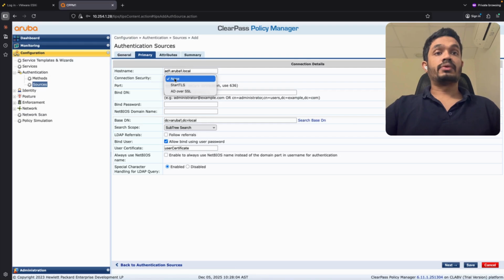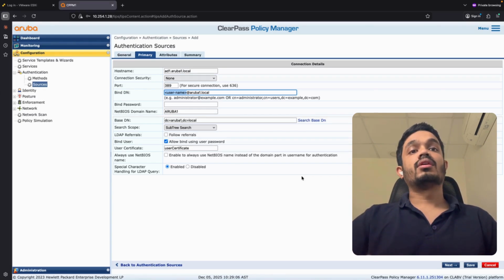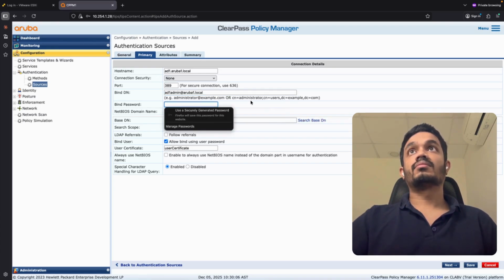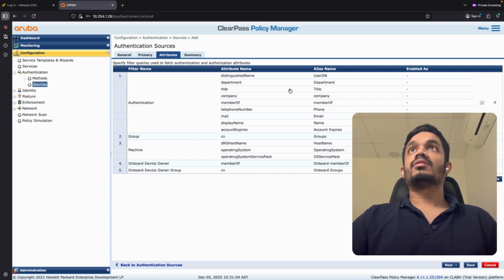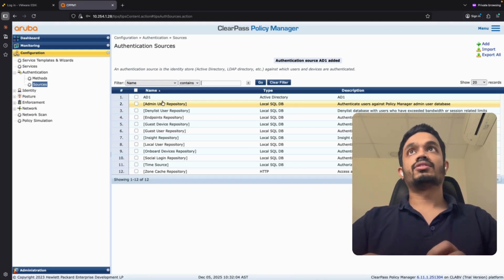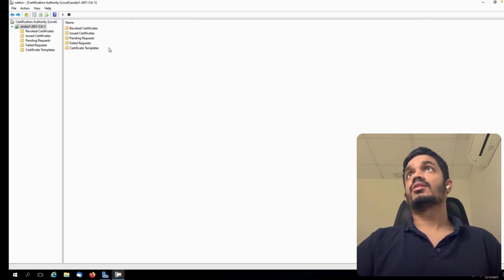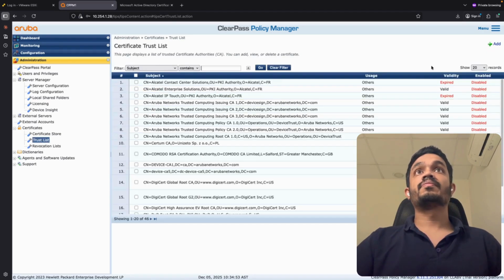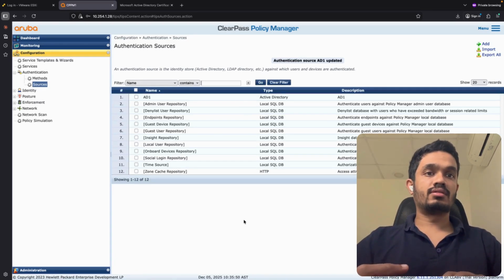Your ClearPass AD Setup is Vulnerable (Here's Why)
Learn how to integrate Aruba ClearPass with Microsoft Active Directory (AD) step-by-step.
In this video, I explain:

🔹 Why ClearPass needs to join the AD domain
🔹 How to add Active Directory as an authentication source
🔹 How to configure Secure LDAP/LDAPS using certificates
🔹 Best practices for secure and reliable authentication

Whether you are deploying ClearPass for 802.1X, device authentication, or role-based access, this guide will help you understand both the technical steps and the security reasons behind each configuration.

📚 Additional Resources

📘 My CompTIA Security+ Amazon Book (SY0-701)